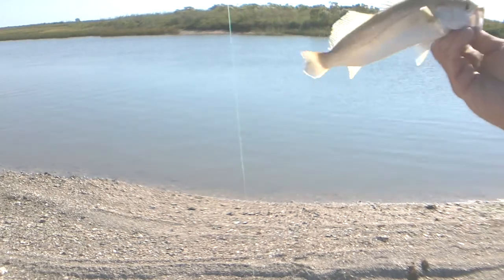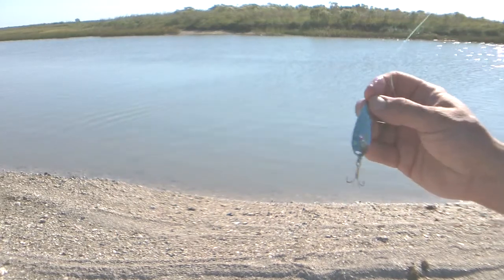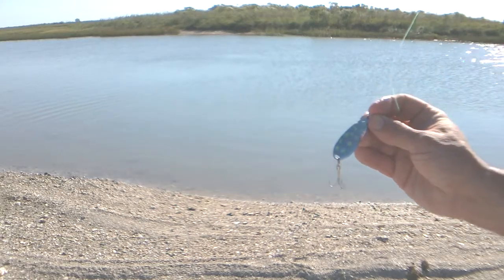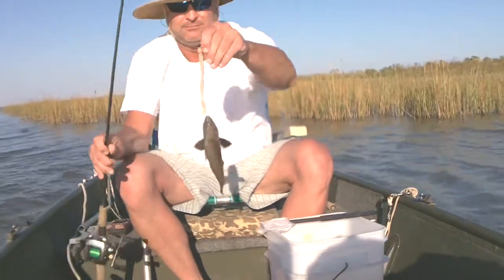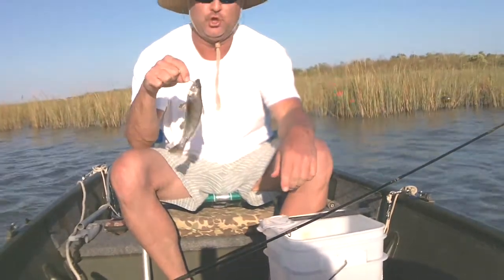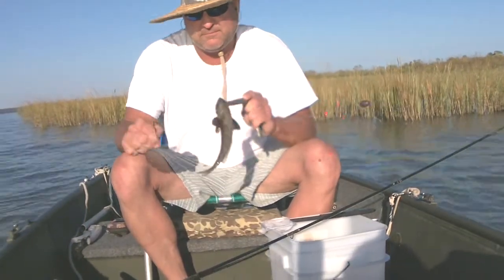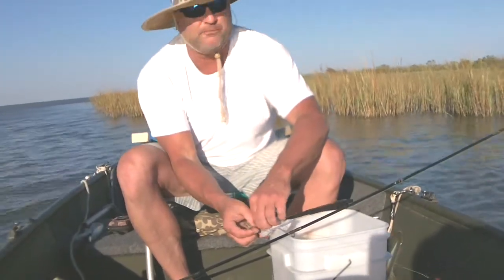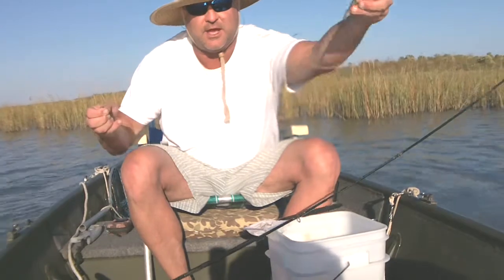COLDPASS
FISHING COLD PASS/SAN LUIS PASS.IN THE JON BOAT SLOW DAY. BUT PERFECT.WEATHER. Description